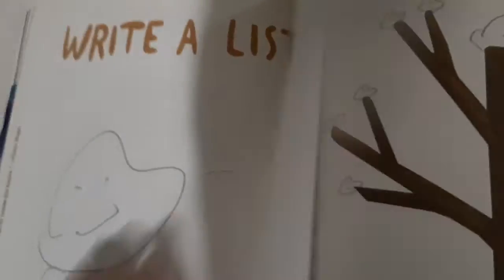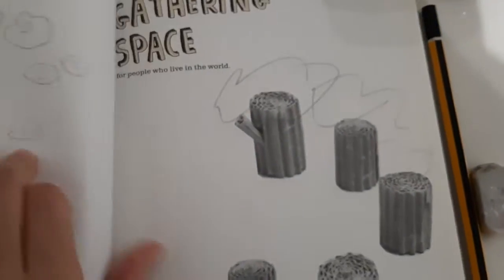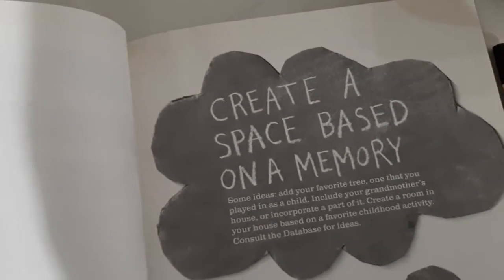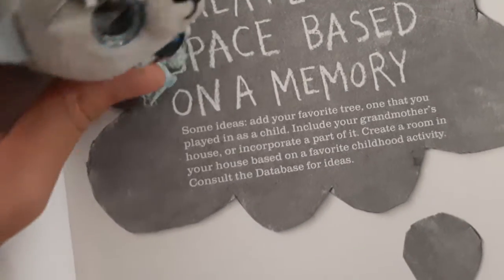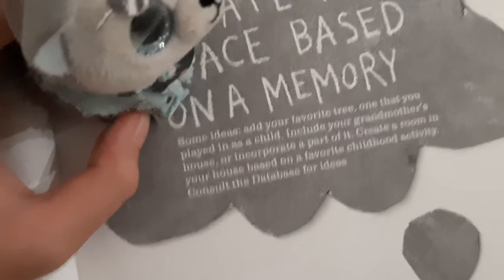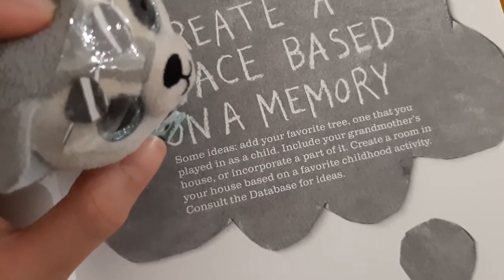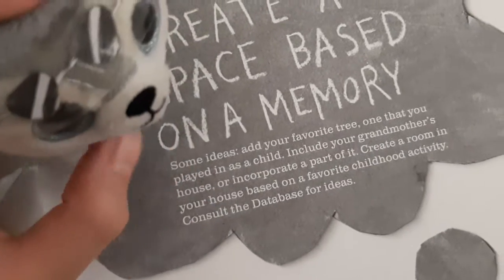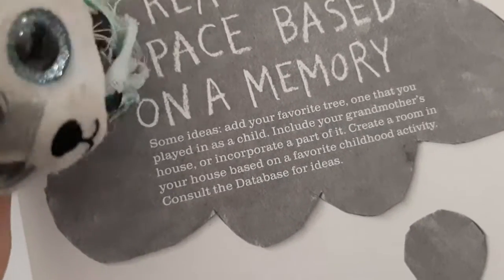Doing Seamore's Scrapbook With Timber🐺